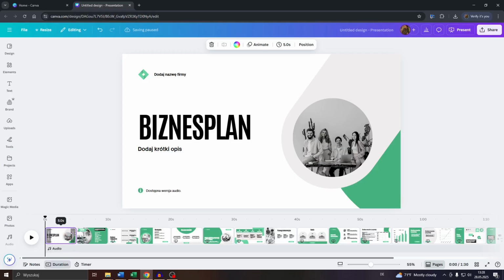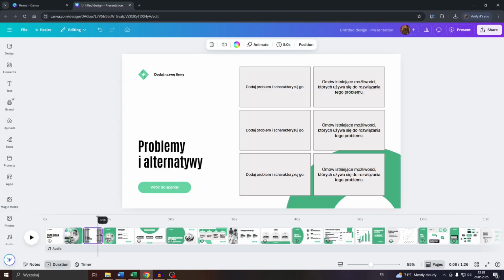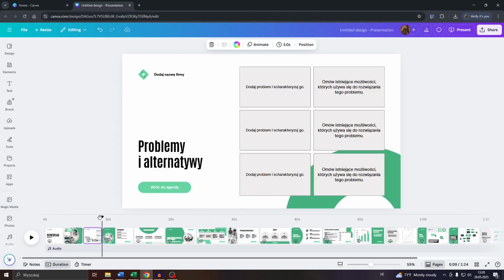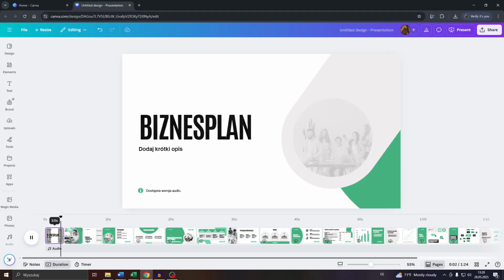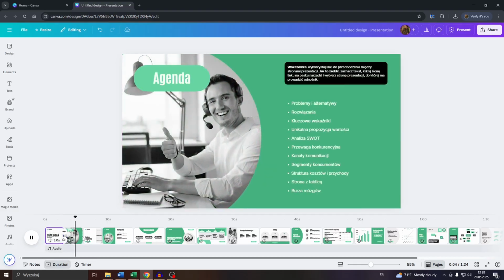How to Change Slide Duration in Canva | Canva Tutorial For Beginners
In this video you will learn how to change the slide duration in Canva for your presentations. It is very easy and can be done without any video editing or grapphic designing skills whatsoever. This simple Canva tutorial will show you step by step how extending the slide duration of your Canva presentations works in practice.

| This channel provides simple, instructional content for everyday mobile apps. All information is shared for general use and may vary with future app updates. Please check your own device and app version when applying any steps.